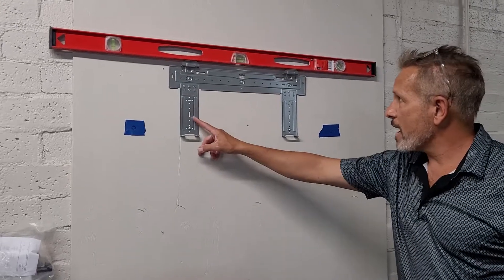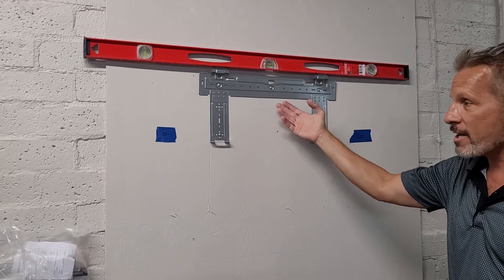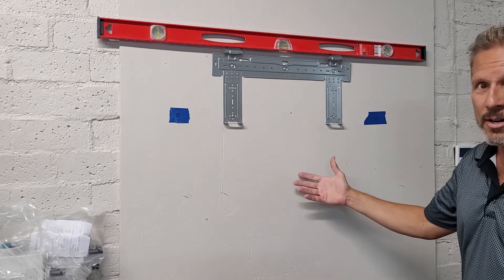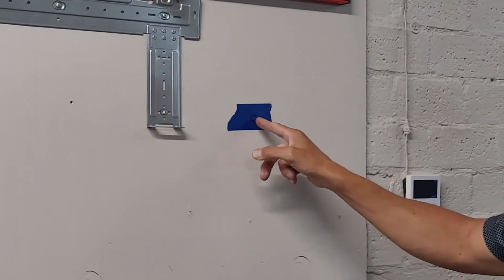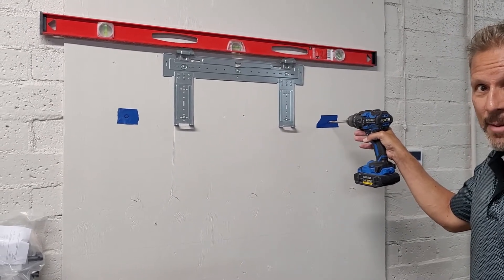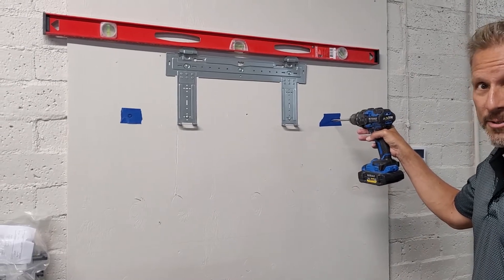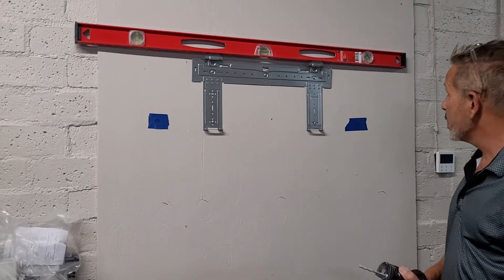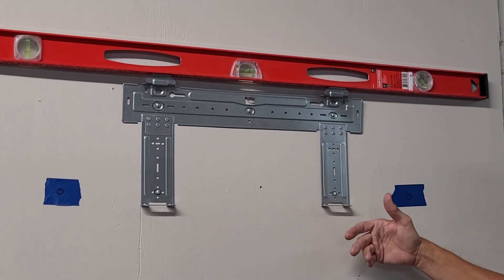#1 How to mount the wall-mount bracket and drill the wall hole for a mini split installation.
Remove your mounting bracket from the back side of your 12,000 BTU mini split and figure out the best place to mount it where you are on an outside wall and away from utility services since you're going to need to drill through the wall. level out the bracket in drill a pilot hole through the wall to visually inspect before drilling your two and a half inch hole. then, we recommend the spider bit for getting through the wall.